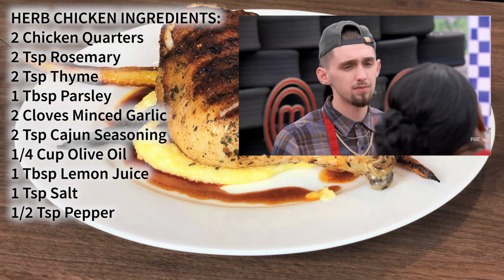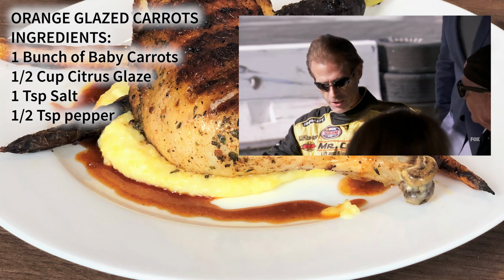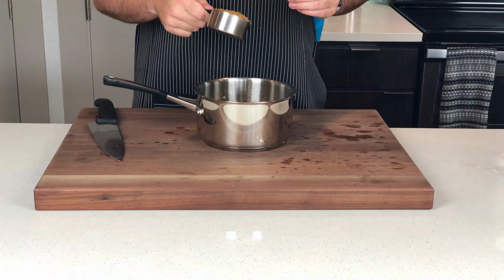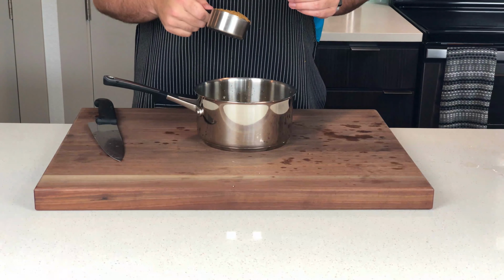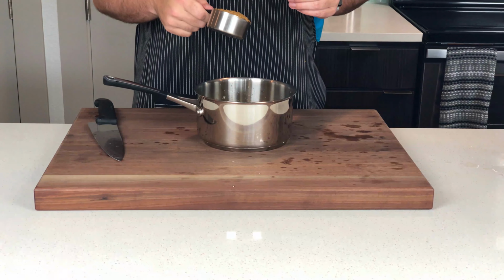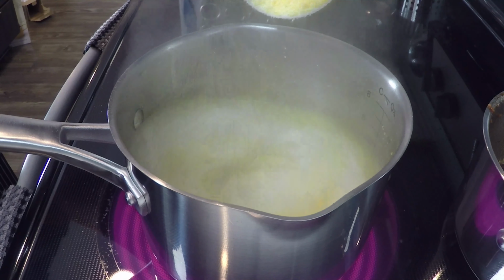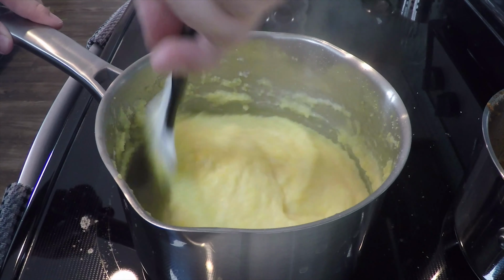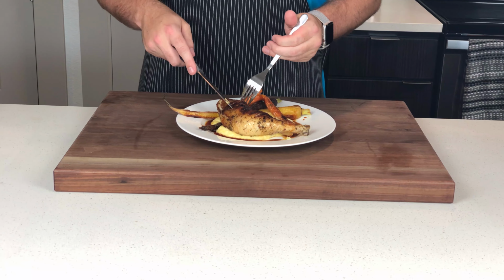Primetime Bites - MasterChef S10E16 Roasted Herb Chicken, Goat Cheese Polenta, Roasted Carrots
I recreated the winning dish from MasterChef Season 10 Episode 16. This episode the Red team won by creating a Grilled Herb Chicken with Roasted Carrots and a Goat Cheese Polenta. They topped the dish with a drizzle of Citrus Glaze.

Recipe:

Citrus Glaze:

1 cup orange juice (2-3 Oranges)
1/8 cup cider vinegar
¼ cup chicken stock
1/2 cup brown sugar
1/4 cup honey
2 teaspoons cayenne pepper
1 tablespoon orange zest
1 clove minced garlic
1 tablespoon butter

1. In a small saucepan, combine all ingredients and bring to a boil
2. Reduce heat and let simmer for approximately 25-35 minutes or until sauce has reduced to approximately 1 1/2 cup.

Grilled Herb Chicken Quarters:

2 chicken quarters
2 teaspoons fresh rosemary
2 teaspoon fresh thyme
1 tablespoon fresh parsley
2 cloves garlic
2 teaspoons cajun seasoning
¼ cup Olive Oil
1 tablespoon lemon juice
1 teaspoon salt
½ teaspoon pepper

1. Preheat your oven to 375°F
2. Preheat your outdoor grill or grill pan on high heat
3. Finely mince rosemary, thyme, parsley, and garlic
4. Combine the lemon juice, olive oil, minced herbs, cajun seasoning, and garlic into a bowl, deep pan, or bag.
5. Season chicken with salt and pepper then toss in the combined mixture
6. Place chicken skin side down onto preheated grill or grill pan until grill marks are present. Approximately 3 minutes.
7. Place chicken skin side up in a roasting pan.
8. Roast in your oven for approximately 35 to 40 minutes or until the thickest part of the chicken reaches and internal temperature 165°F.
9. Let rest 10 minutes before serving.

Roasted Carrots:

1 bunch of baby carrots
½ cup citrus glaze
1 teaspoon salt
½ teaspoon pepper

1. Preheat your oven to 450°:F.
2. Bring the water to a boil
3. Let carrots boil until barely tender, about 5 minutes.
4. Drain and place in a bowl.
5. Toss with the citrus glaze, salt, and pepper.
6. Place the carrots on a baking sheet in a single layer and bake for 25 minutes.
7. Taste and adjust seasoning as necessary.

Goat Cheese Polenta:

2 tablespoons butter
3 cups water
1 cup polenta
4oz goat cheese
1/2 teaspoon salt

1. Bring the water to a boil.
2. Add polenta and whisk until smooth.
3. Simmer for approximately 15 minutes until the polenta has thickened. You can add more water if the polenta becomes too thick.
4. Add butter and goat cheese and stir until smooth.
5. Season with salt
6. Taste and adjust as necessary.